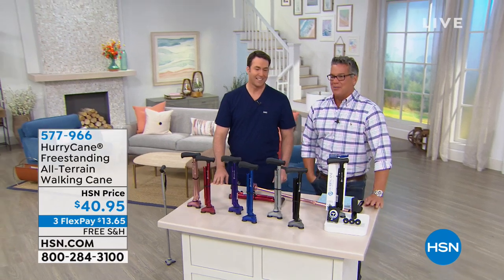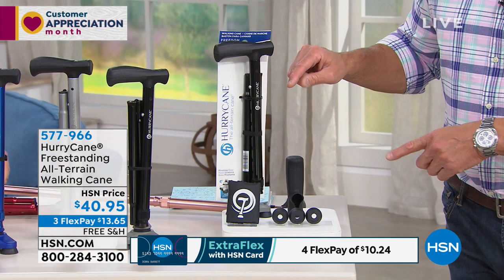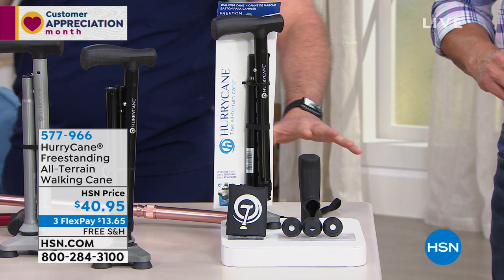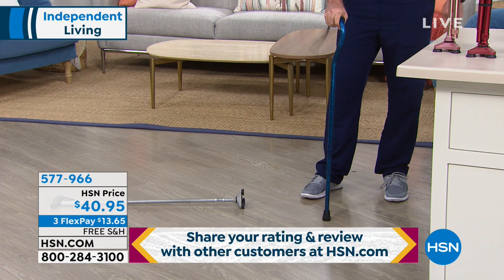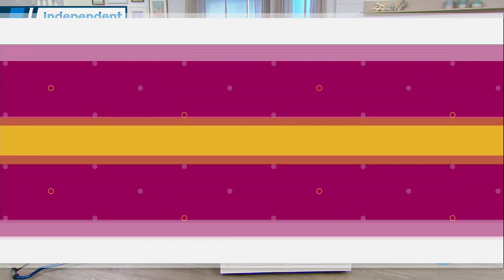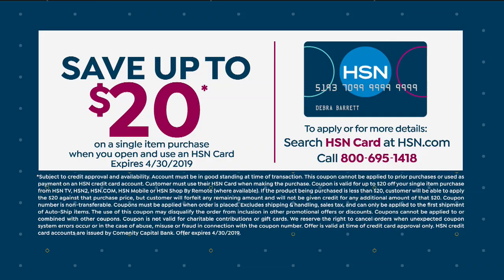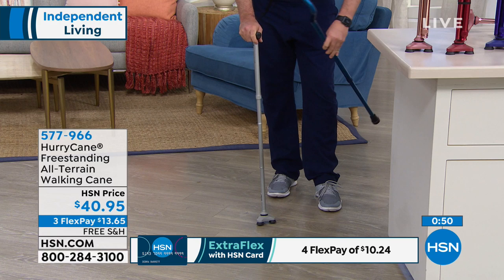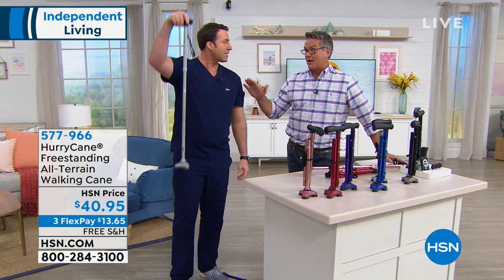HurryCane Freestanding AllTerrain Walking Cane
Get where you're going without worry and in a hurry with the HurryCane! It's designed to give you a comfortable, stable helping hand that's lightweight and won't let you down. Designed to stand on its own, you'll never worry about dropping it and bending over to pick it up, and features rubber grip feet to help you navigate a variety of terrains. Don't let life slow you down ... get on the move again with HurryCane!

    Cane
    Wrist strap
    Travel bag
    Instruction sheet
    Heavenly handle and instructions
    3 Replacement feet and instructions